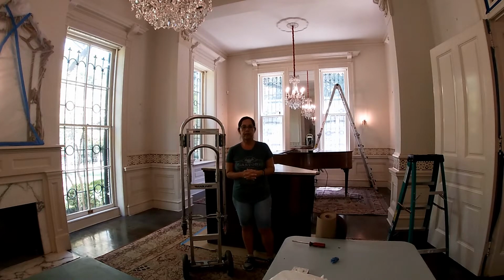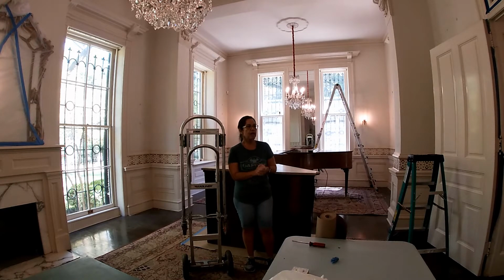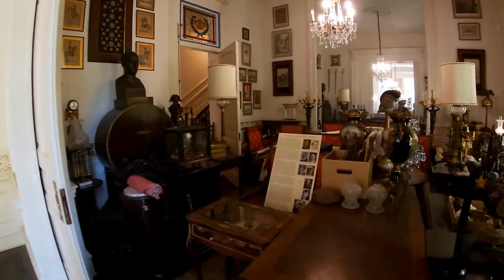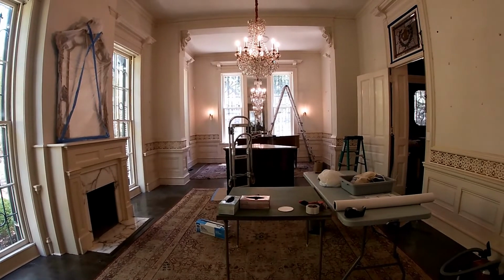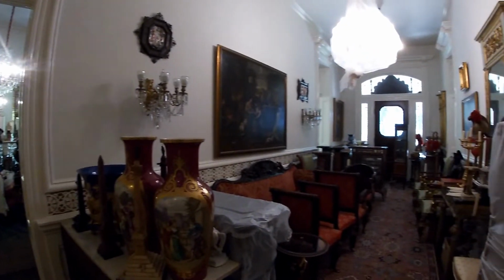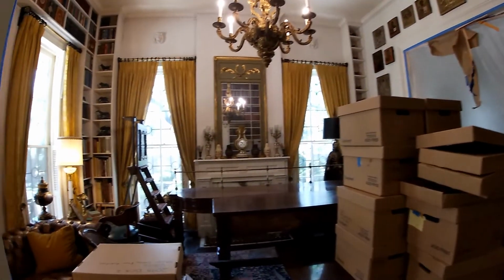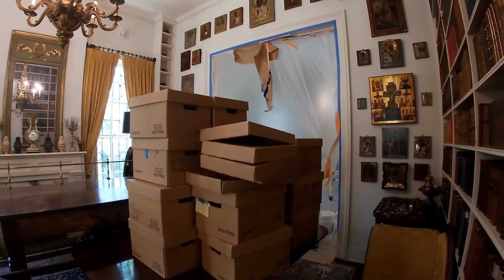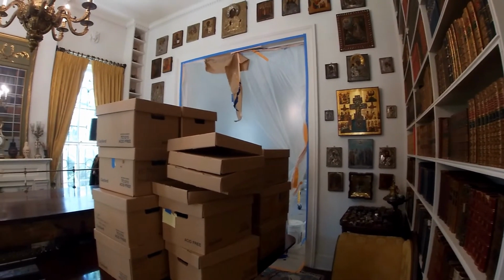Week Two: Collections Manager Painting Update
Villa Finale: Museum & Gardens is currently closed (summer 2022) while we add a much-needed fresh coat of paint to the first floor. In this series of videos, our Manager of Collections & Interpretation accompanied by our Manager of Buildings & Grounds will provide updates on the on-going work. This is week two of the project.